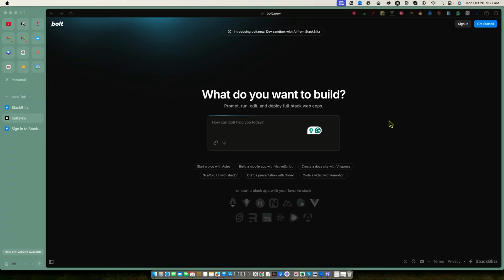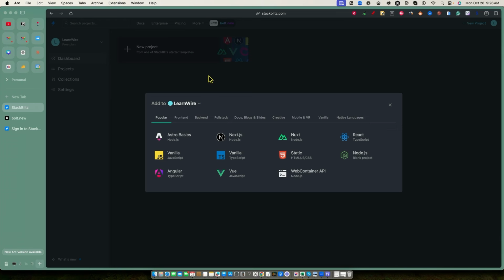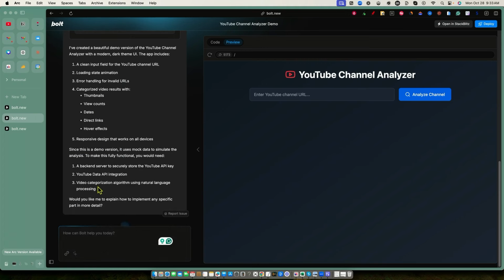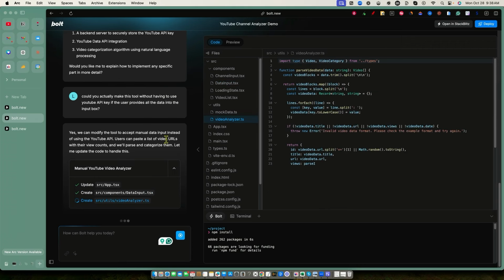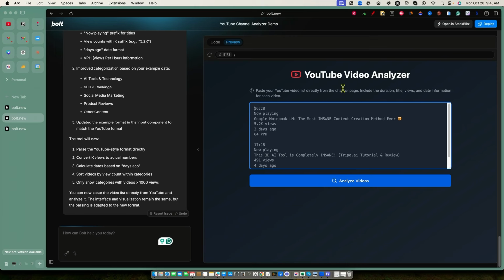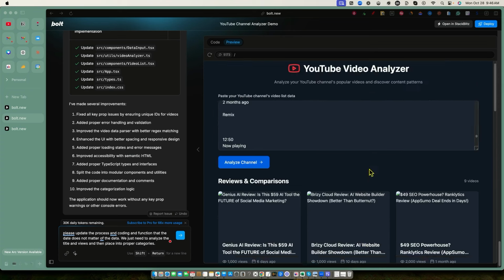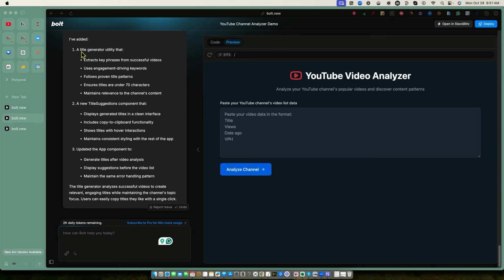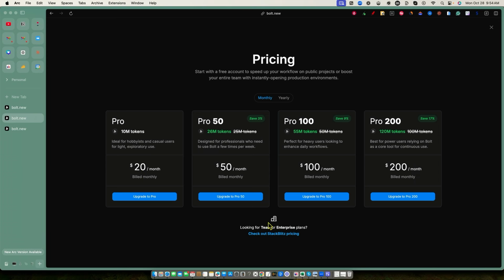Bolt.new: How I Built a VIRAL YouTube Analytics Tool in 10 Minutes 🚀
Mastering Bolt by StackBlitz: Build and Deploy Advanced Web Apps Effortlessly

Join me in this episode as we explore Bolt by StackBlitz, a powerful tool for creating web applications with simple prompts. We will build a YouTube channel analyzer web app, detailing the process from initial prompt entry to managing API requirements and creating demo versions with mock data. We also discuss alternative ways to input data without the YouTube API and address challenges encountered, such as those related to user interface adjustments and app deployment. Whether you're a non-coder looking to visualize ideas or a developer seeking efficient tools, Bolt could be a game-changer.

00:00 Introduction to Bolt and Stack Blitz
00:09 Exploring Bolt's Capabilities
01:03 Creating a YouTube Channel Analyzer
02:06 Building the Application
03:05 Demo and Results
06:36 Modifying the Tool for Manual Data Input
08:30 Enhanced YouTube Analyzer: Key Updates
09:08 Testing the New Tool
09:53 Addressing Initial Issues
10:56 Successful Analysis and Results
12:22 Deploying the Analyzer
13:17 Generating Viral Video Titles
15:58 Final Thoughts and Subscription Plans